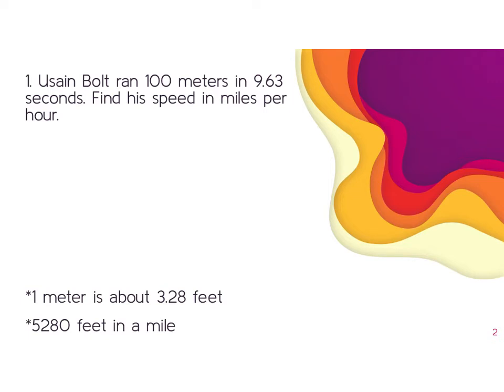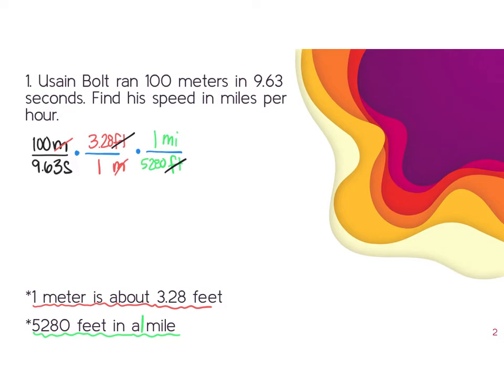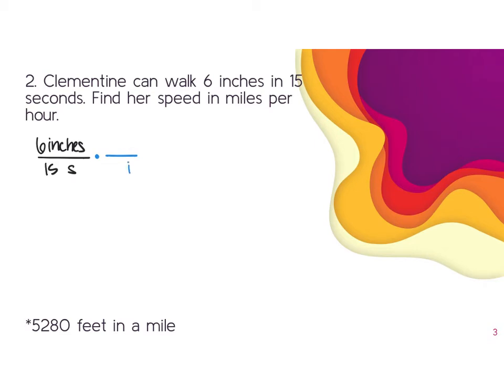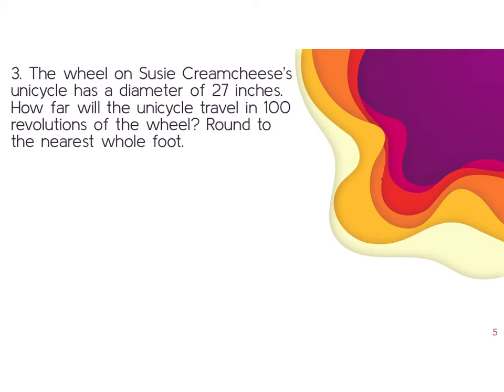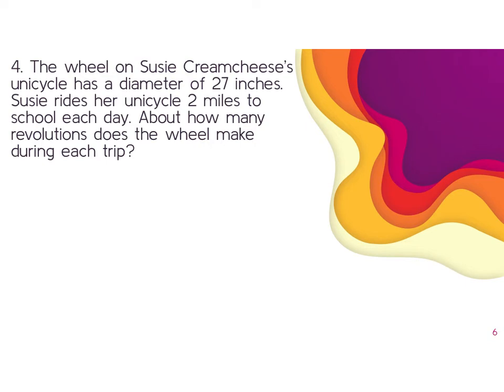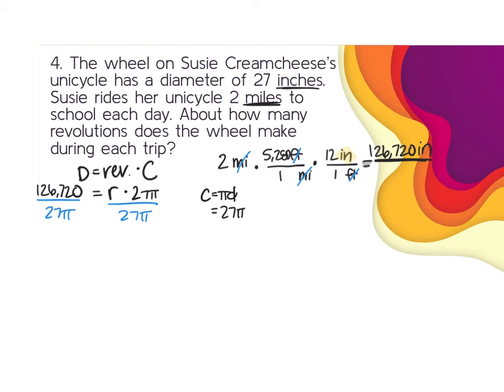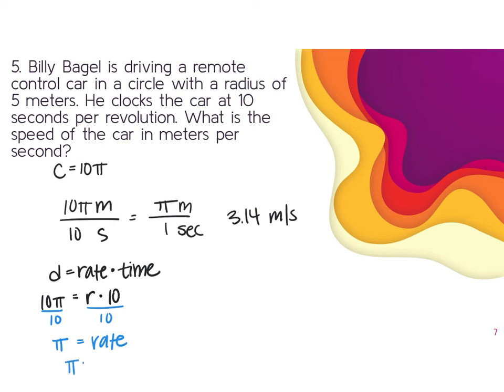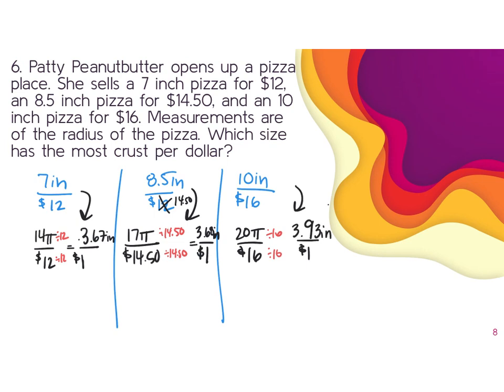CP3-5 Circumference and Dimensional Analysis Lesson